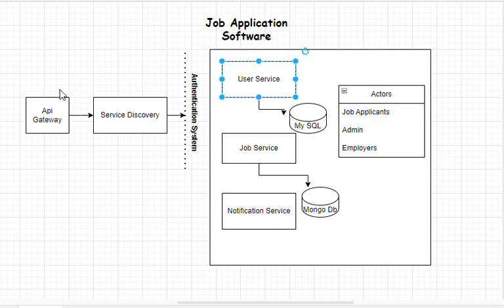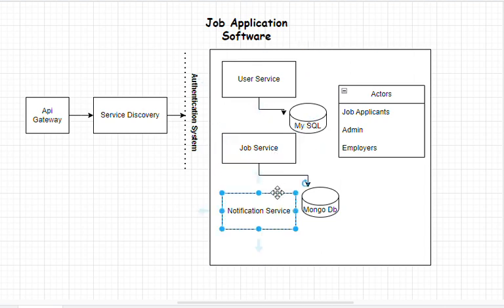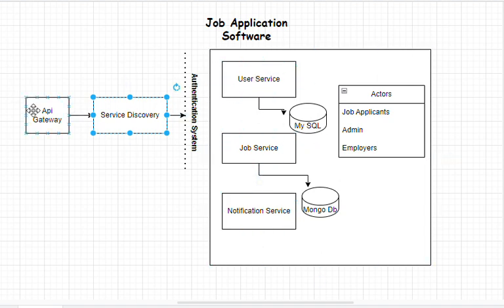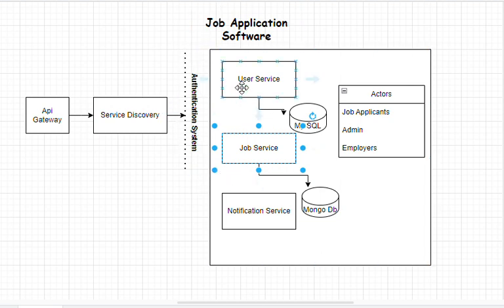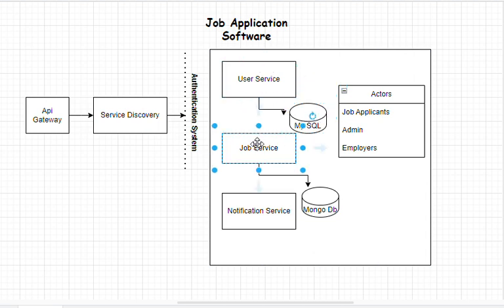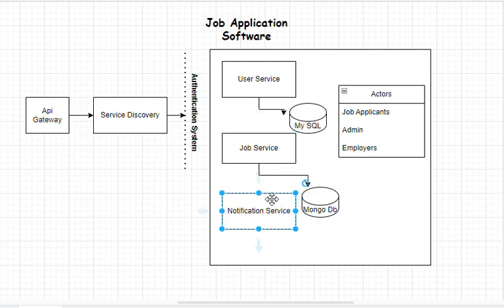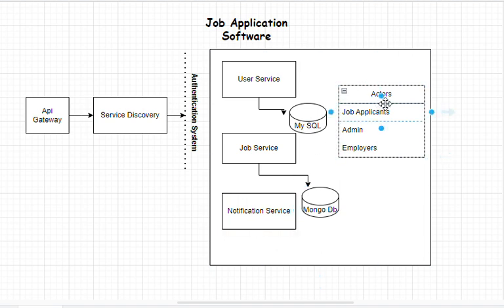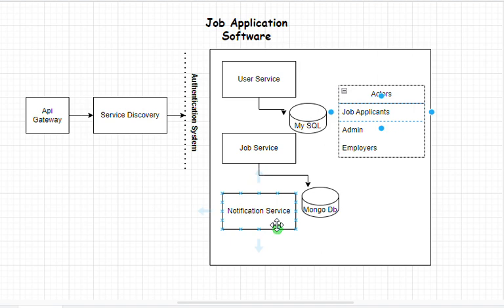Unlocking Efficiency: Exploring Microservices Through Job Application Software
Are you ready to revolutionize your software architecture? Dive into the world of microservices with our comprehensive guide, using job application software as the perfect case study. In this video, we'll take you on a journey through the benefits and implementation of microservices, exploring how this modern approach can streamline your development process, enhance scalability, and boost overall efficiency.

Discover the power of breaking down complex applications into smaller, independently deployable services, and learn how this architecture can revolutionize the way you build and maintain software systems. Whether you're a seasoned developer or just getting started, this video is packed with insights, real-world examples, and practical tips to help you master the art of microservices.

Join us and unlock the potential of microservices to transform your software development journey. Don't miss out on this opportunity to stay ahead in today's rapidly evolving tech landscape!